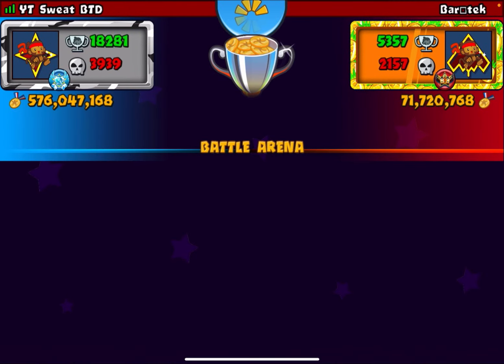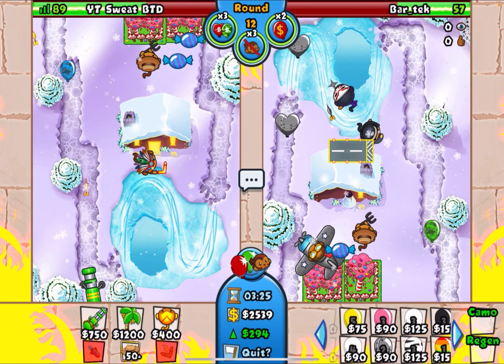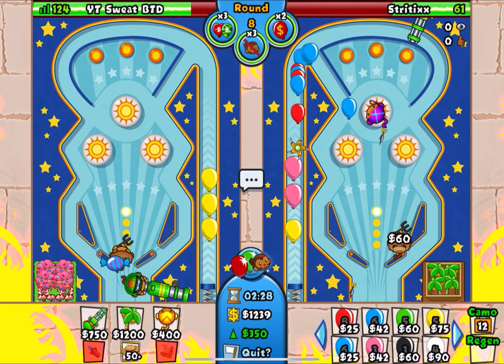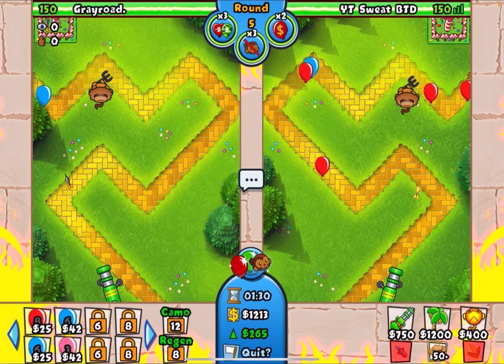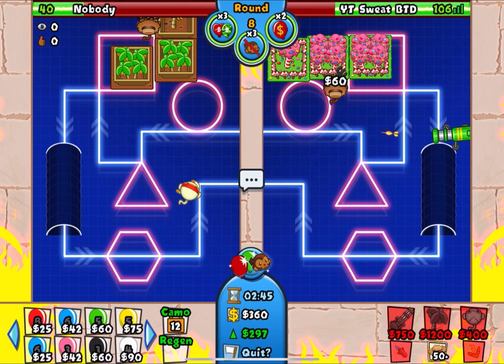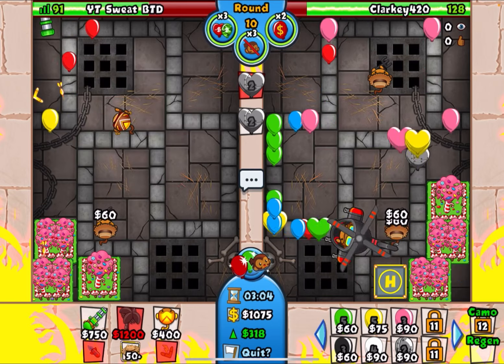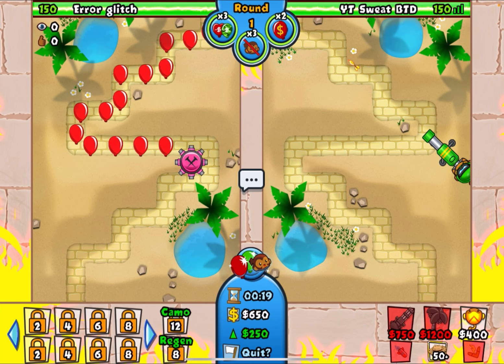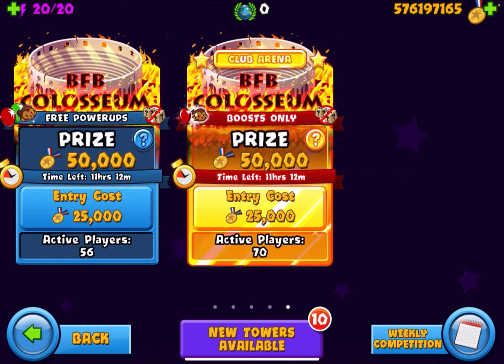The EASIEST grinding strategy! (Bloons TD Battles)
like sub comment. you know the usual

watch till the end so i get monetised pls i need 4k watch hours for it and every extra minute is GREATLY appreciated ♡♡